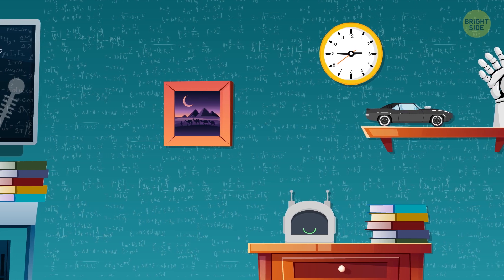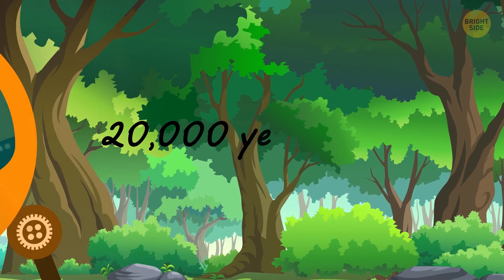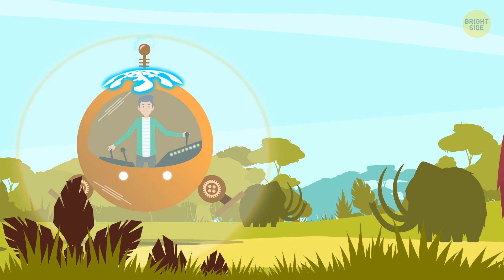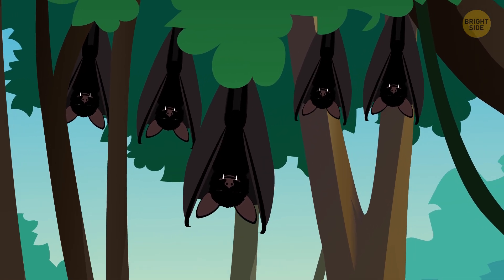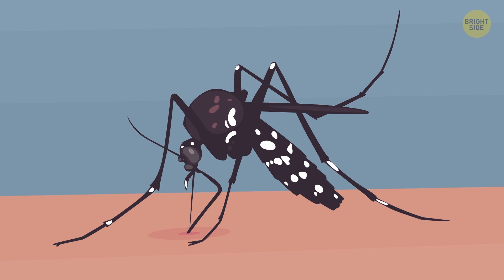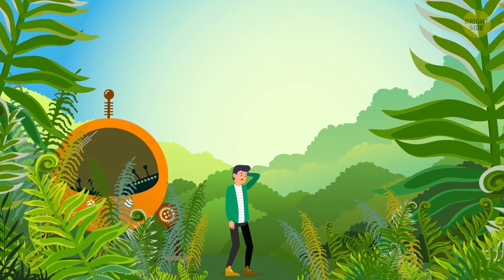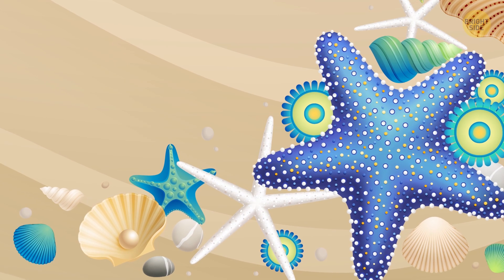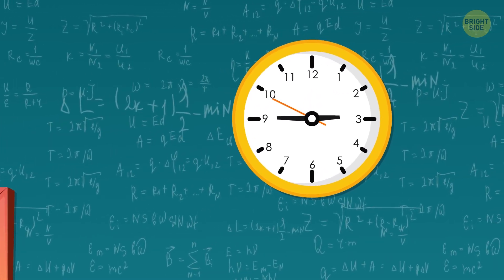What If You Met Biggest Crocodile Ever Existed on Earth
How long have humans been on Earth? And how old are other Earth’s inhabitants? What were the first animals on our planet? If we traveled back millions of years in a time machine, we'd find some species looking much as they do today. For example, mosquitos looked pretty much the same as most of the 3,500 mosquito species that exist nowadays. The first cats’ ancestor appeared 10 to 15 million years ago. The first specimen recognizable as bats appeared already 52 million years ago!

As for humans, Homo sapiens appeared around 300,000 years ago in Africa. But they were smaller than their ancestors and had impressively big brains, less heavy jaws, and smaller teeth. Let's find out what are the oldest creatures on Earth (new discoveries make scientists believe that some forms of life on Earth could have evolved more than a billion years ago!)

TIMESTAMPS:
Nylon-eating bacteria 0:38
Cats 1:02
Dogs 1:34
Homo sapiens 1:51
Mammoths 2:13
Chicken 3:15
Horses 4:05
Bats 4:17
Crocodiles 4:38
First flowering plants 5:22
Mosquitos 5:50
Dragonflies 6:07
First reptiles 6:30
Trees 6:49
Sharks 7:43
Jellyfish 8:51
Fungi 9:10